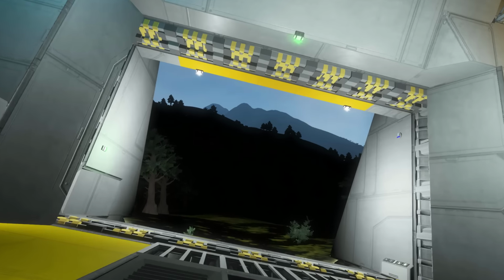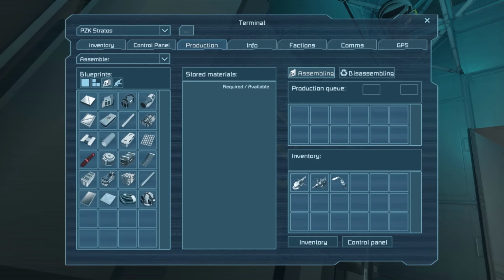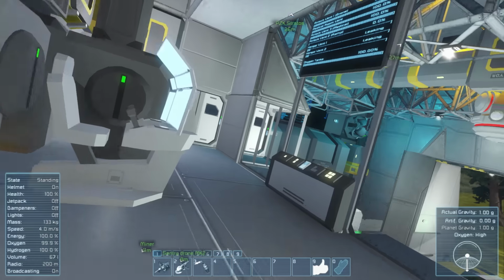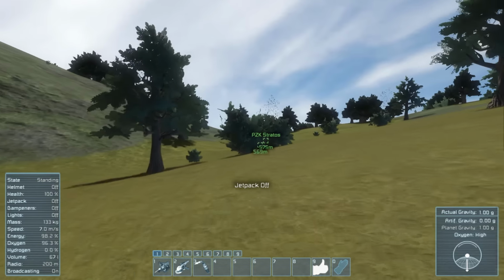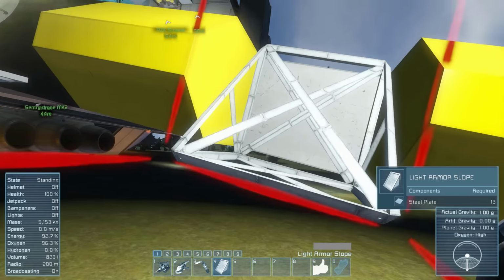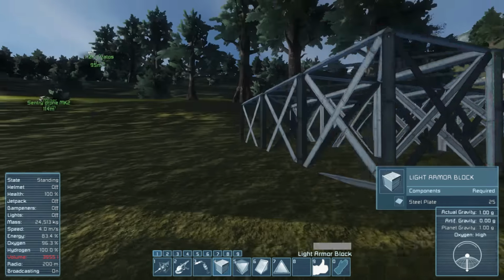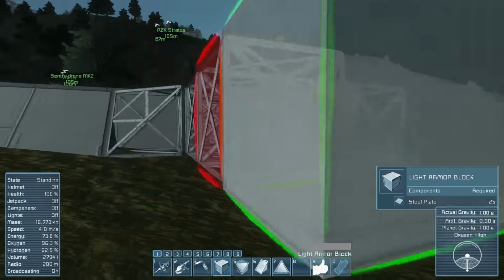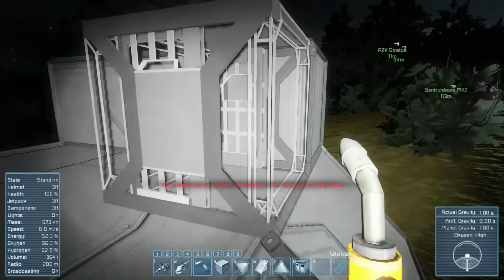SE: Interplanetary | Ep1 - Hydrogen Issues!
Today We Start Off In A Fresh New World After Crash Landing! Today I Try To Come To Terms With Hydrogen And How Long It Doesnt Last! ENJOY!

Videos Out Every Monday, Wednesday And Friday!